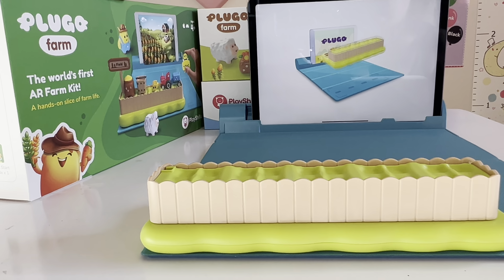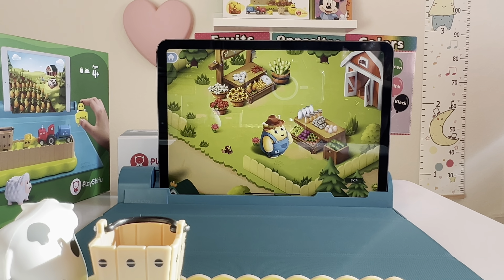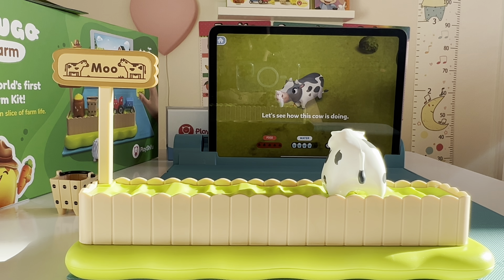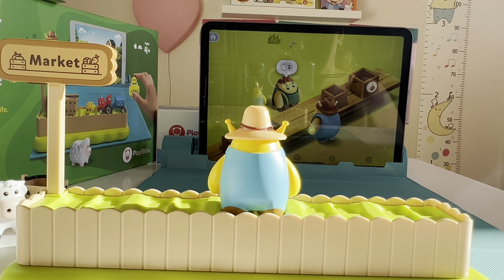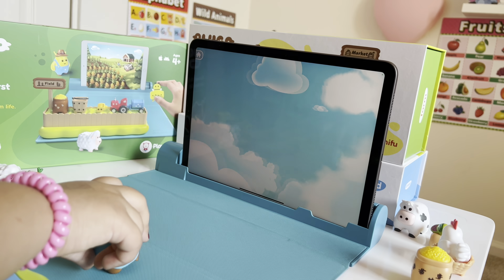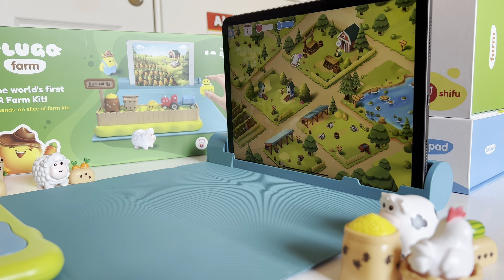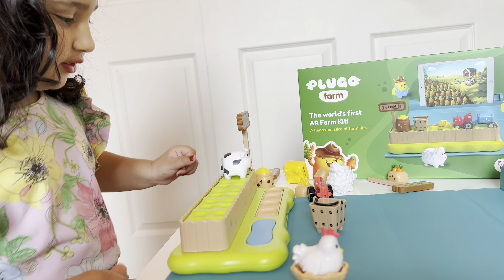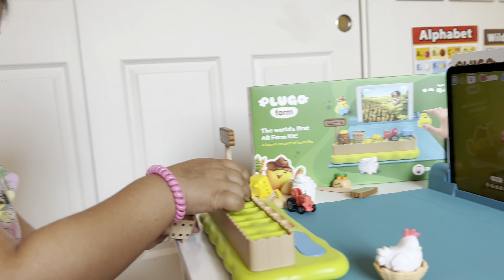Nika is Playing Plugo Farm. Joyful StoryBase Challenges to Manage Digital Farm, Animals and Market.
Since our channel is for kiddos, our comments are close! Please Share your comments or feedback in our Instagram Account @ Nika_Learning_Show

To order the Plugo Farm with an Extra %20 discount

In this video you will watch how we set up and played the Plugo Farm new generation toys.
Learn how to run a business with Plugo Farm
Play with tactile pieces to run your digital farm in-app.

Solve 100+ story-based challenges to manage your farm!